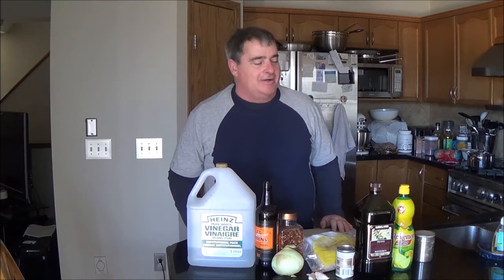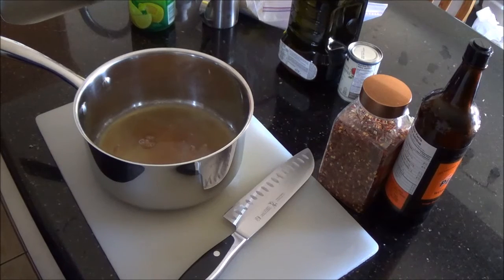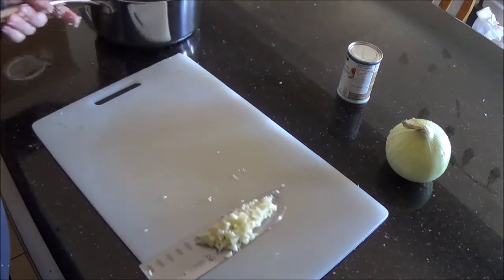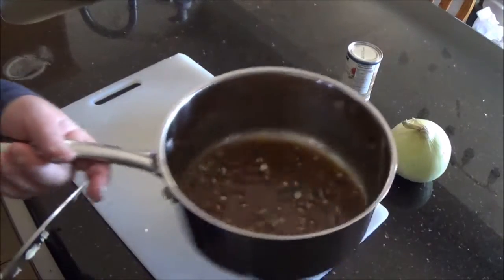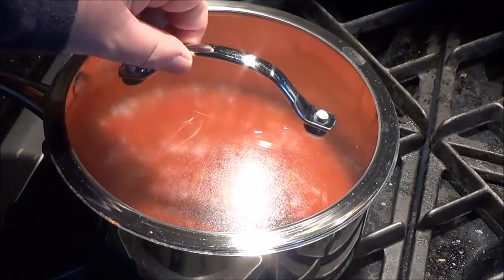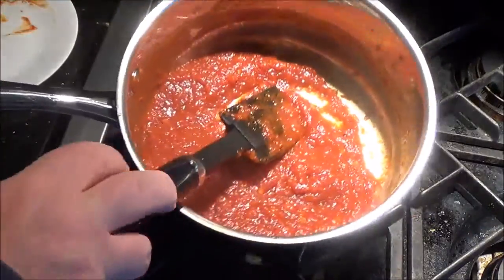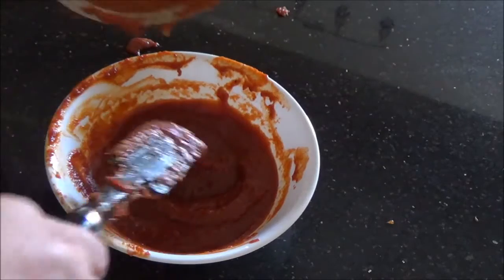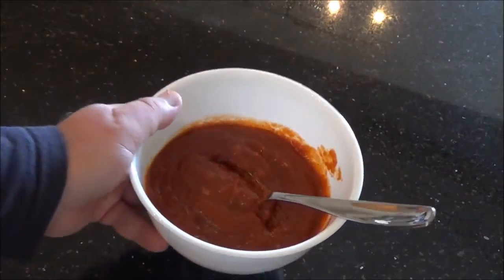Sweet Onion Barbeque Sauce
In this video, I show how easy it is to make your own barbeque sauce.